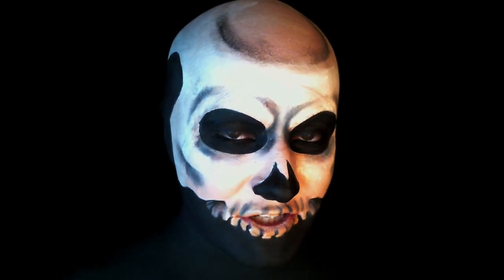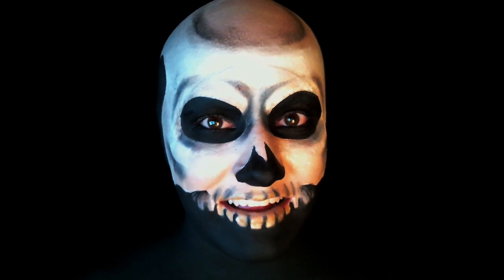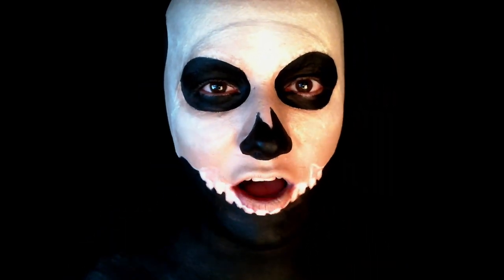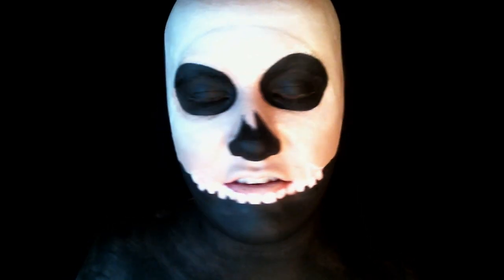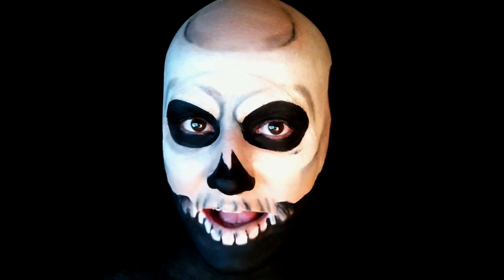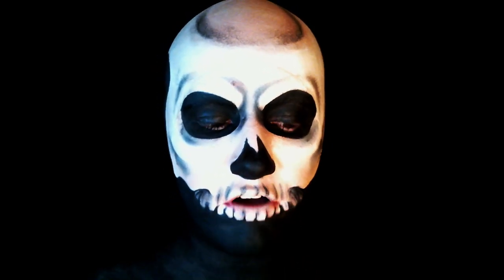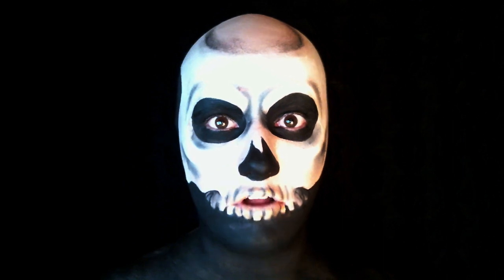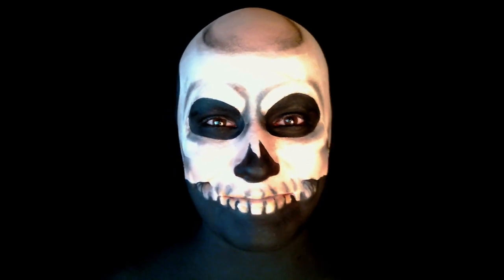EASY & CLASSIC SKULL - Halloween Makeup Tutorial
Hi guys! In this video i will be going over how to do a skull makeup, The hardest part of this look is the teeth, which as you can probably see, I am not the best at teeth so i am pushing myself to try and master them! :D x

Products used...

Washable Non Toxic Glue Stick - Eyebrows
Pro-stick Prosthetic Adhesive - Bald cap
Mehron Liquid Latex - Blending edges of bald cap
Snazaroo Clown White
Snazaroo Classic Colours - Light Brown
Snazaroo Classic Colours - Bright Yellow
Ben Nye Neutral Set Translucent Face Powder
Snazaroo Classic Colours - Black
Stargazer Pressed Eyeshadow - Black
Rimmel Gel Eyeliner in 001 - Black